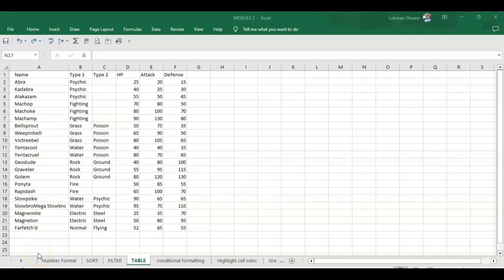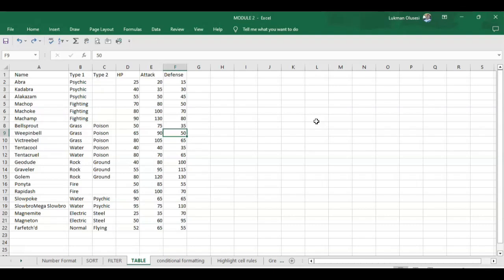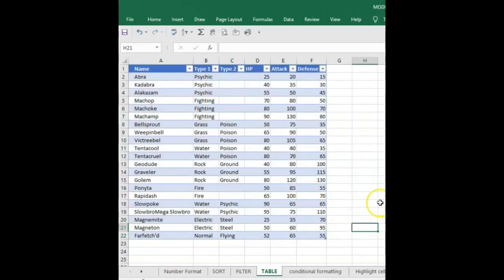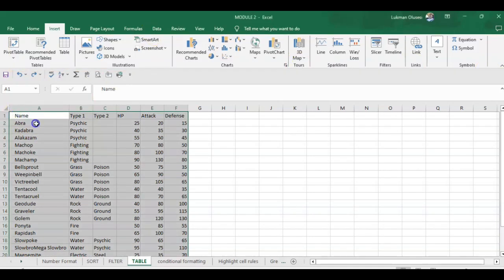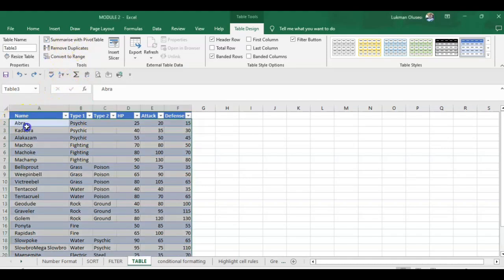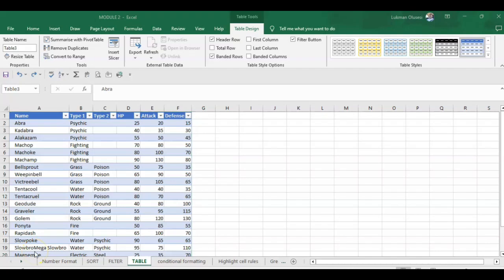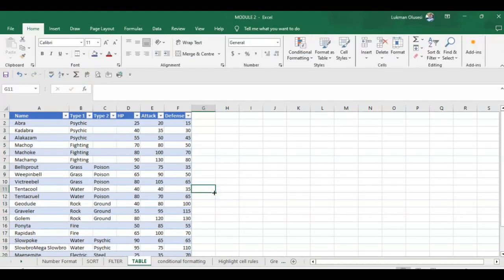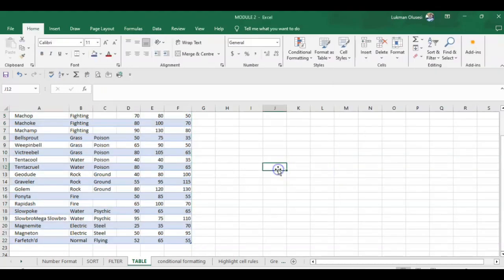Module 3 Unit 26: Table Format in Excel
In this video, you’ll learn how to use the Table Format in Excel to turn your data into dynamic, easy-to-manage tables. You’ll discover:

How to create and format tables to enhance data organization and analysis.
Applying table styles to improve readability and aesthetics.

ABOUT ME
Medical Practitioner
I am Dr Lukman Olusesi